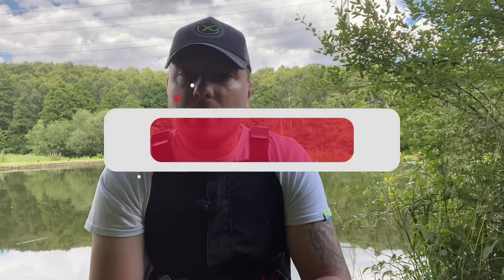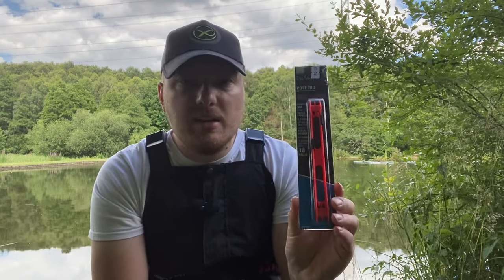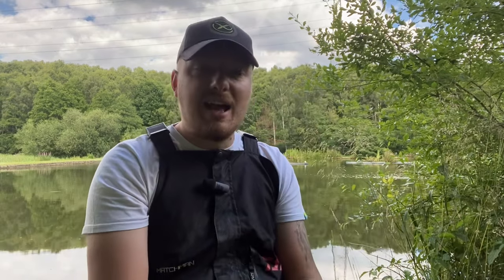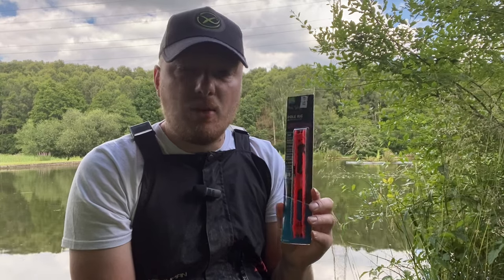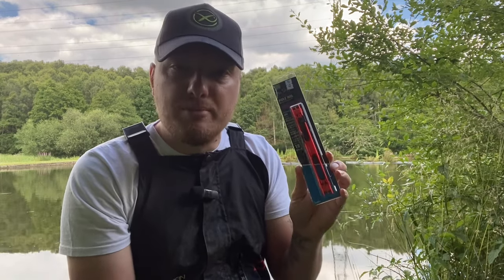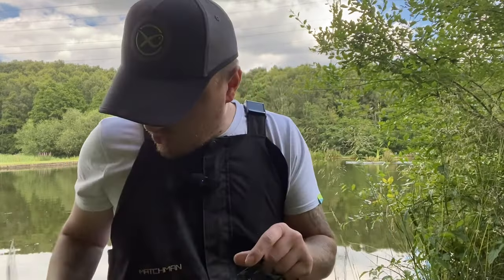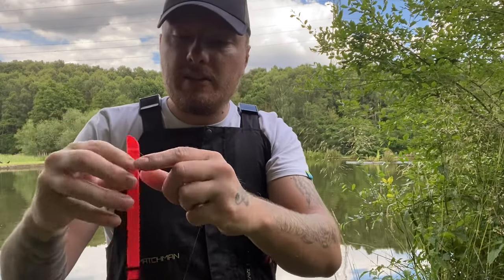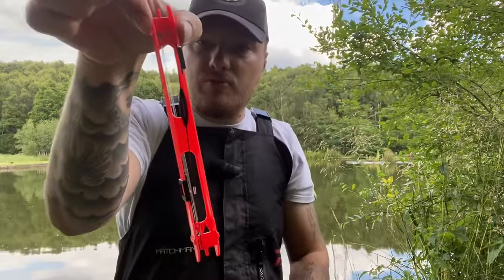Preston Des Shipp Edge Pole Fishing Rig Review (NEVER Tie A Rig AGAIN ??)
Hope you people enjoyed this review if you did please leave a like and share the video around also let’s grow this channel and SUBSCRIBE as I upload new videos every week thanks